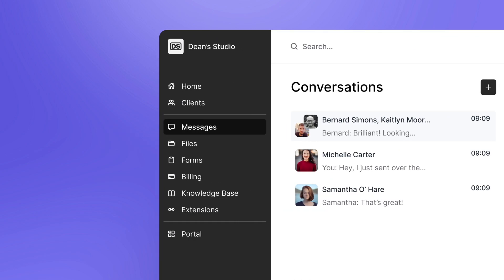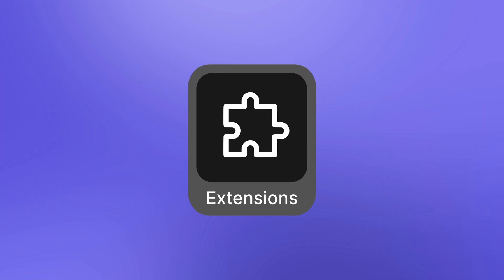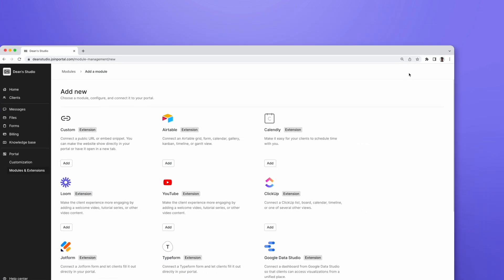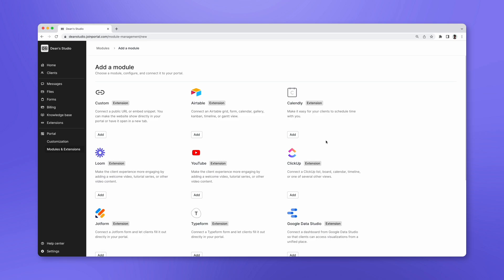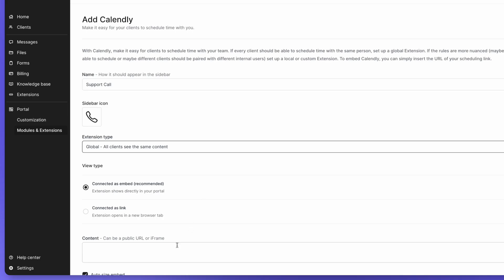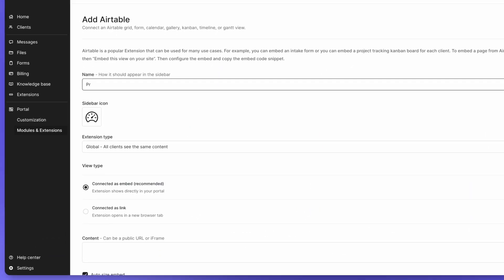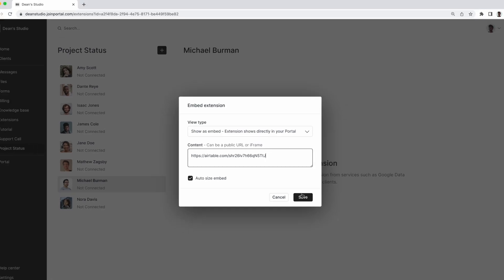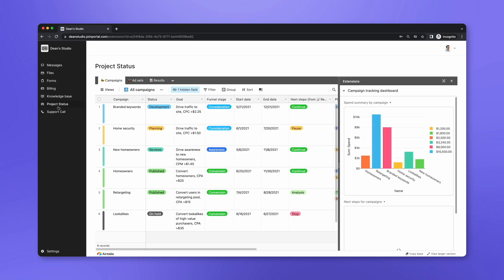Assembly: How to Set Up Apps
In this tutorial, learn about Apps and how they are set up. Learn about popular apps like Airtable, Calendly, ClickUp, and Google Data Studio. Also, learn about the differences between Local and Global Extensions.

00:00 Introduction
00:28 Adding Extensions
01:06 Global Extension Example
01:46 Local Extension Example
02:25 Client Experience